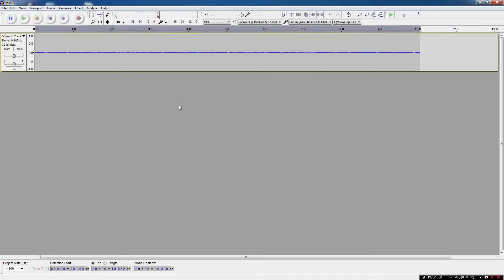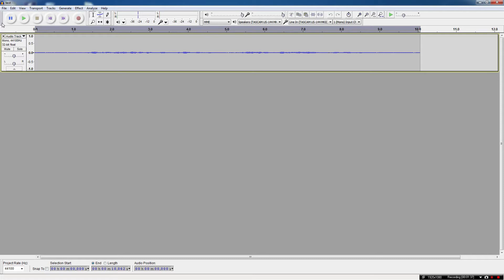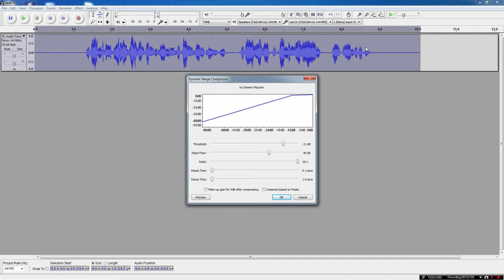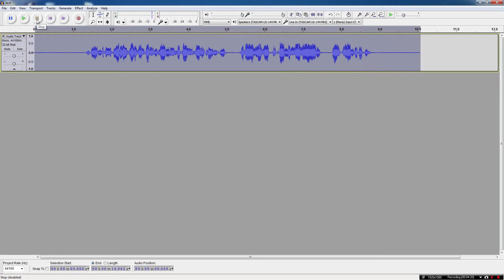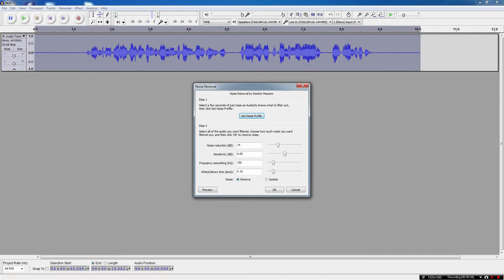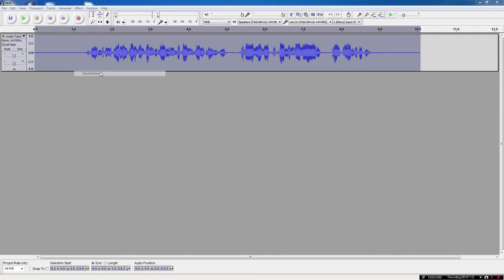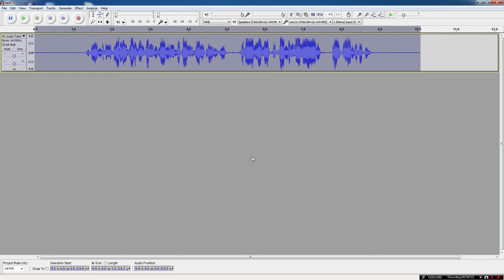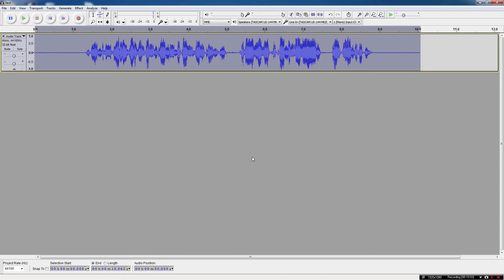Game Commentary Audio Editing In Audacity By Tarmack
How to edit your game commentary using the free software Audacity.  This video focuses on the functions Normalize, Compressor, EQ and Noise Removal within Audacity to help clean up a rough recording.  The basics here work with most voice recording.

Audacity.sourceforge.net